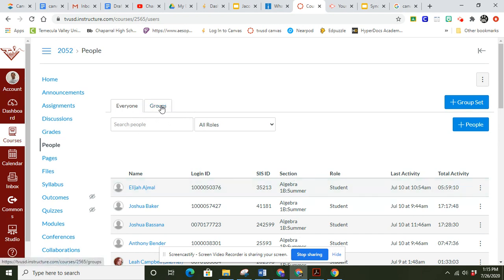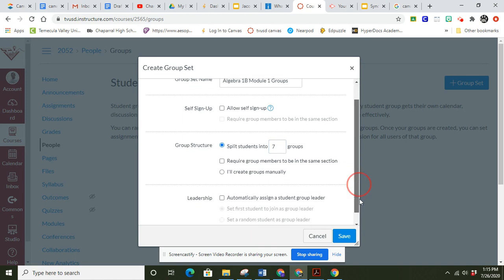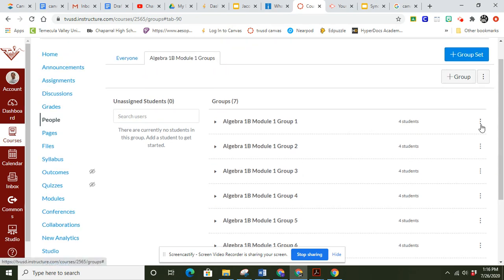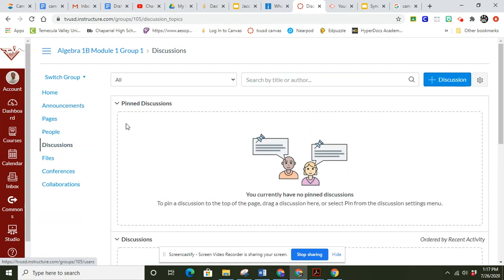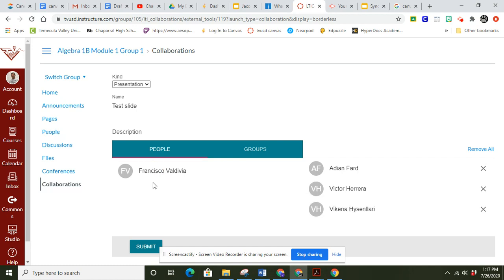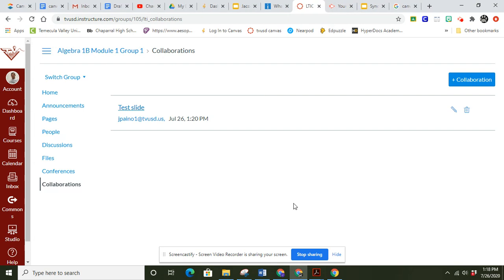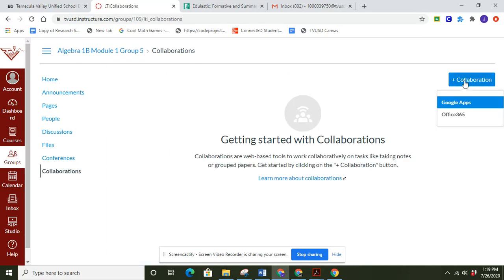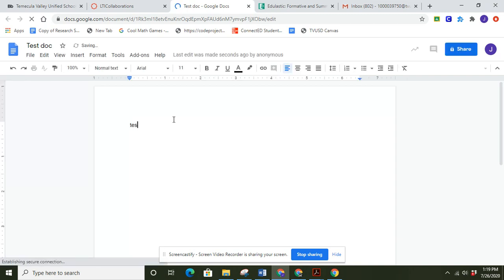How to create groups and use collaborations in Canvas